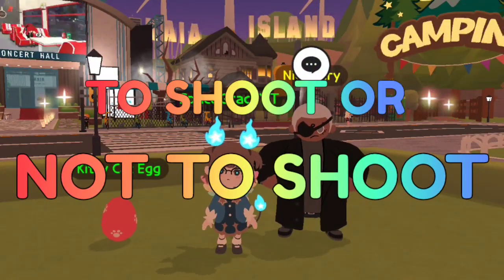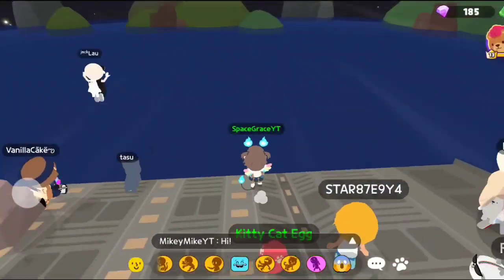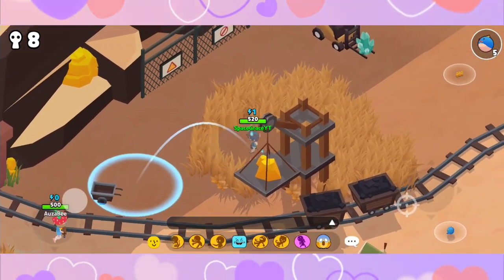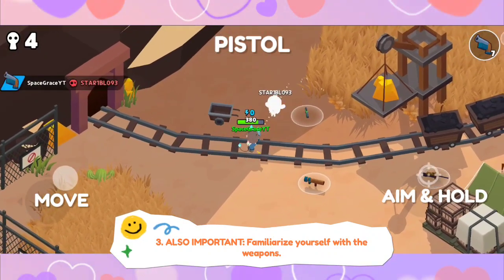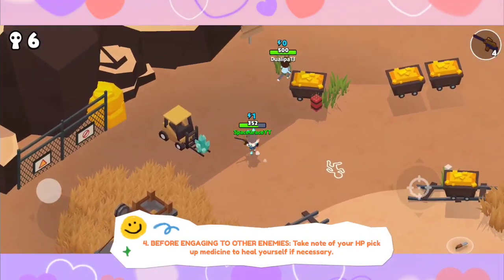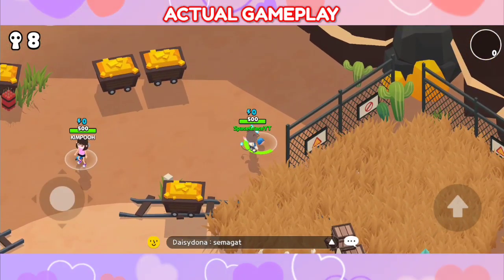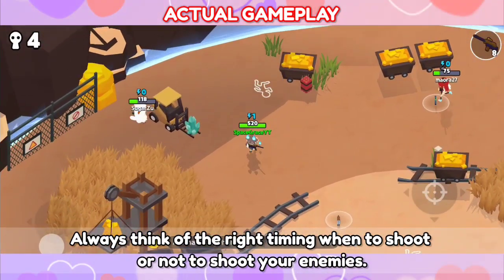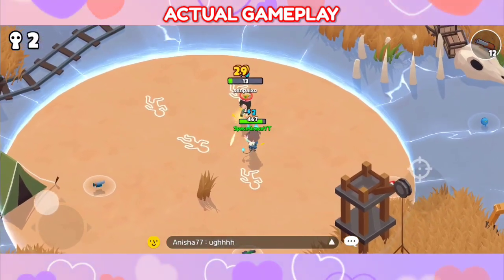Play Together | New Update "To Shoot or Not To Shoot" How to Survive?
Hello Playmates 🤗

So there is new mini game at Kaia Island with Nick Vury, it is called "TO SHOOT OR NOT TO SHOOT". If you are already have experience playing some Battle Royale Games for sure you can just easily adopt to this game. 💖

As you all know same with other mini games each players main goal here is to be the last citizen standing. Survival is the key once you landed on the zone you need to make sure that you are aware with your surroundings. There is a timer indicating of when will the weapons scattered around.

Of course for you to survive in this mini game you have to pick up some weapons, power ups like batteries and also medicines to heal yourself.

FAMILIAR YOURSELF WITH THE WEAPONS AND HOW TO USE IT.

🔥 SHORT RANGED WEAPON 🔥
Pistol Gun
Shutgon

🔥 MID RANGED WEAPONS 🔥
Blue SubMachine Gun (SMG)
Green SunMachine Gun (SMG)

🔥 LONG RANGED WEAPON 🔥
Sniper

🔥 EXPLOSIVES 🔥
Rocket Launcher
Blue Bomb

During early game, look for a safe spot where enemies will not find you easily as much possible don't shoot unintendedly.

Let your enemies eliminate each other first. Once you saw a chance then try that's the right timing to shoot.

Don't go to different bushes cause some enemies are just hiding their waiting or preparing to shoot.

If you are hiding in the bushes be mindful not to shoot cause some enemies might detect you.

As the main concept of this game you should think of when will be the right timing to shoot or not to shoot. If you wanna play safe hide during the early game try to look for a gun that suits you and as the radiation becomes closer and closer pick up batteries for it will help you to increase your weapons damage dealt to your enemies.

Medicines are just around there take note of your HIT POINTS (HP) too.

And if you suddenly out of bullets and couldn't see any bullets around you can pick up a new gun.

Lastly, if you know how to use different guns/weapons there will be a higher chance for you to survive and be the last citizen standing in the game.